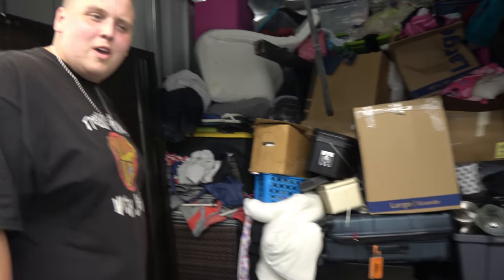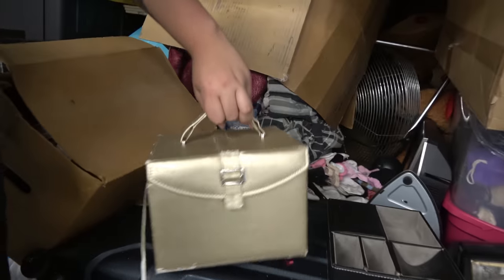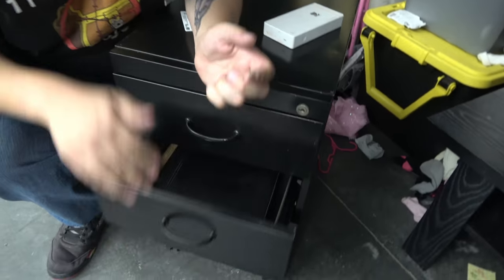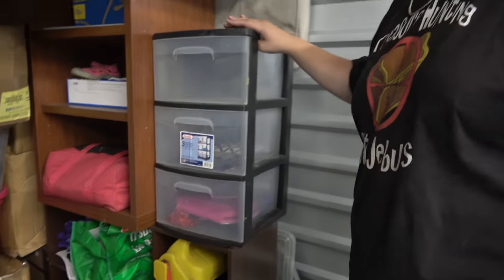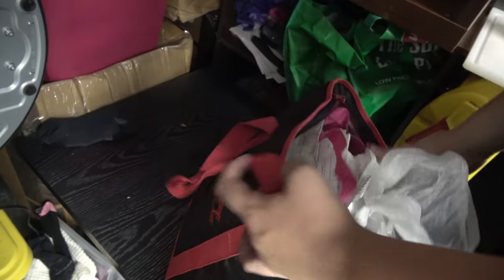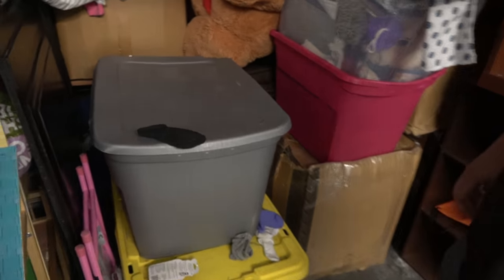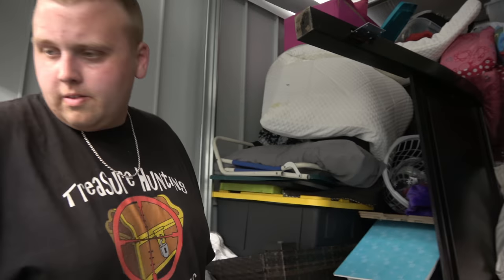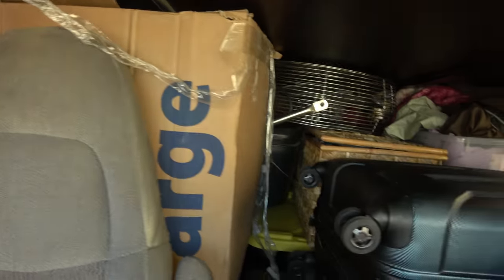Old Storage Unit Owner Left ALL Of THIS! MAKING THAT MONEY! I Bought An Abandoned Storage Unit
Old Storage Unit Owner Left ALL Of THIS! MAKING THAT MONEY! I Bought An Abandoned Storage Unit This abandoned storage unit we purchased at the abandoned storage auction is expected to yield a massive profit margin. We spent $350 on the storage unit, and with just barely getting into it, we have made that money back plus much much more! This storage unit purchased at the storage unit auction may be one of our best storage unit finds yet, and yield a massive profit margin!